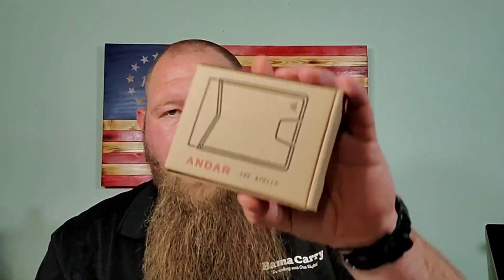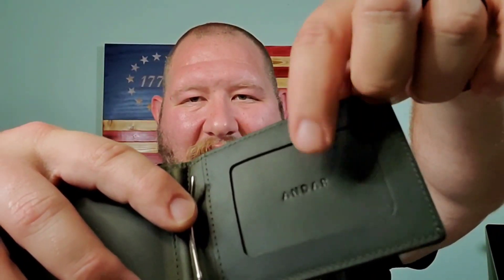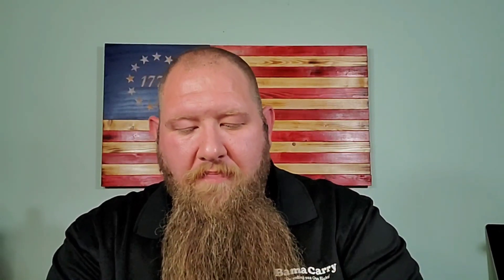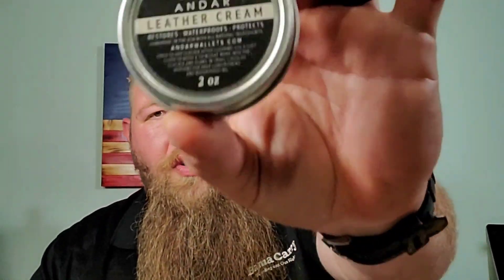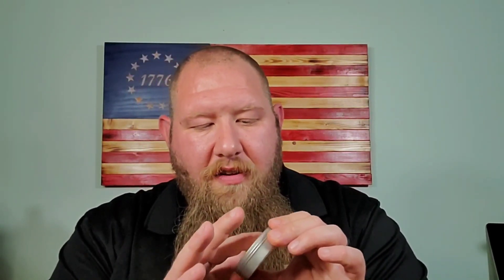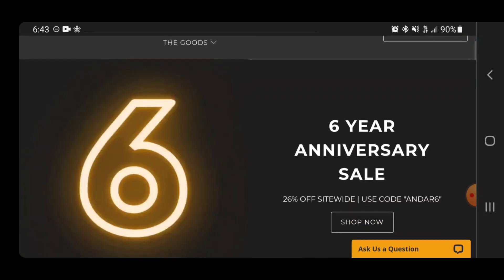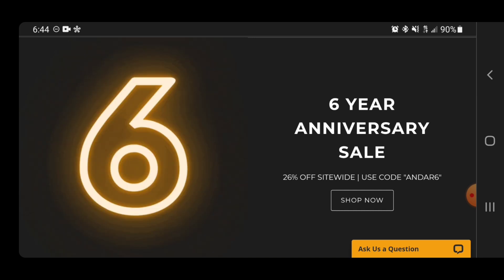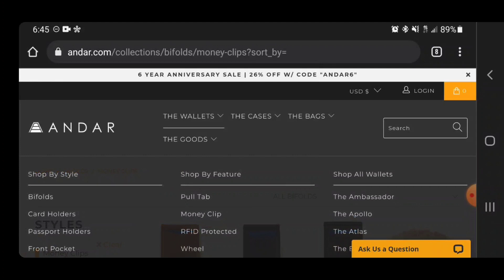ANDAR Apollo Long Term Review and GIVEAWAY!!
Follow them on Instagram if you can to keep up with new products and deals here: